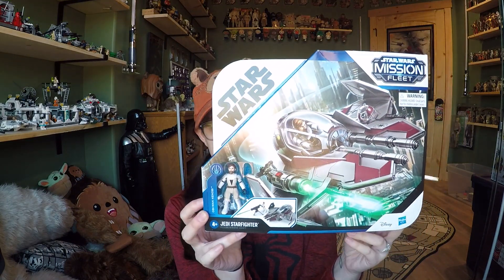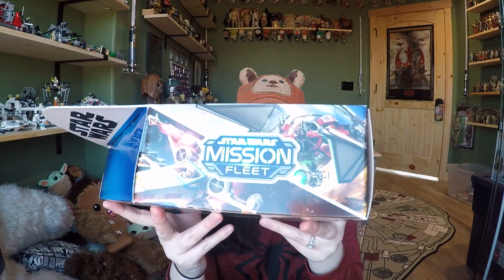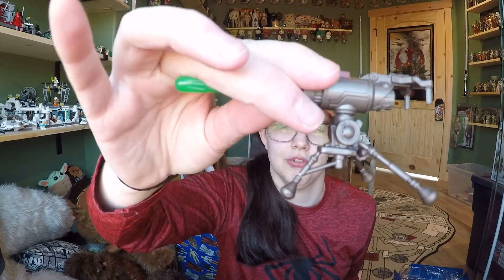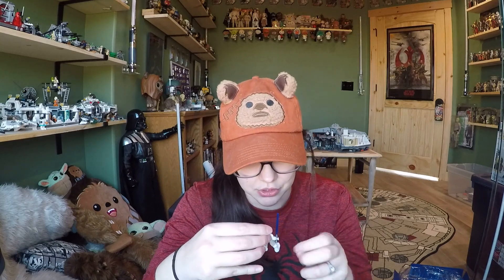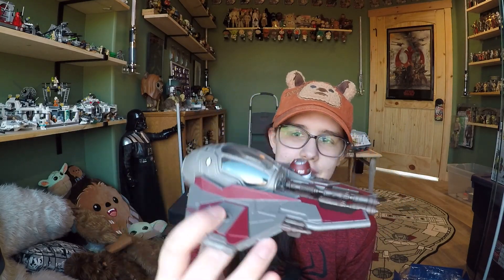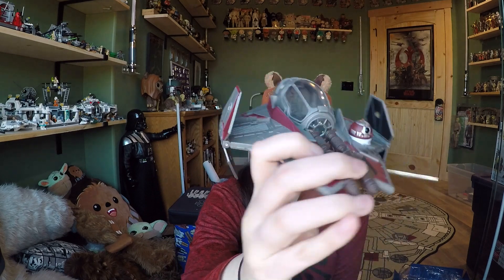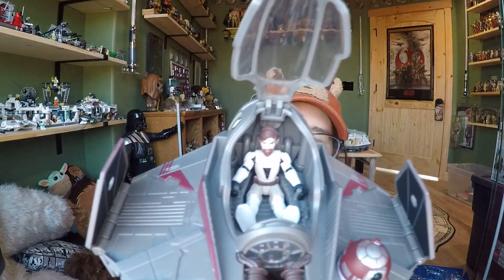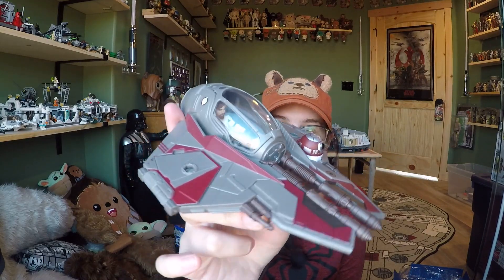Star Wars Mission Fleet Jedi Starfighter and Obi Wan Review